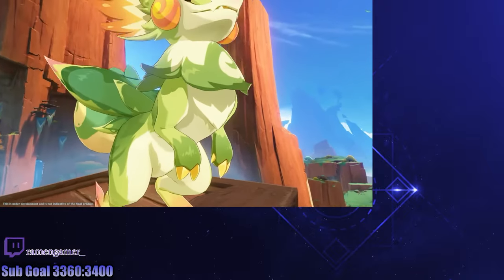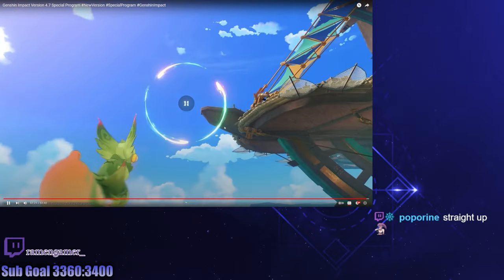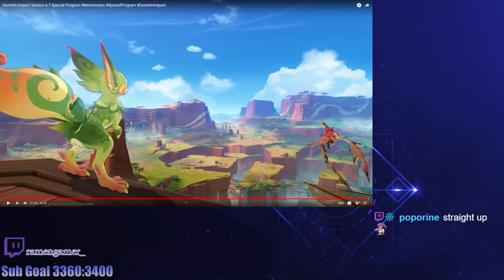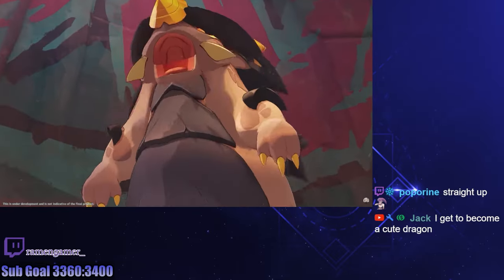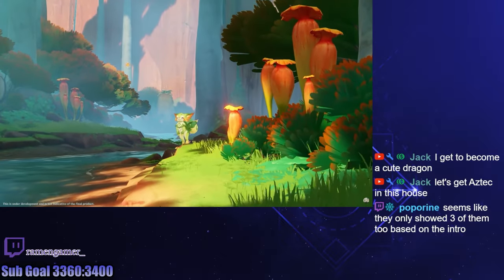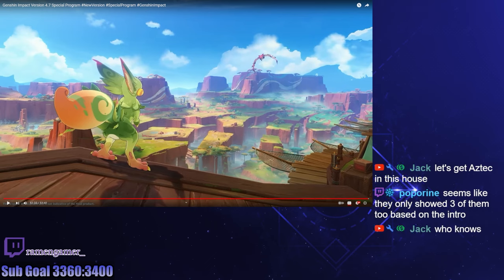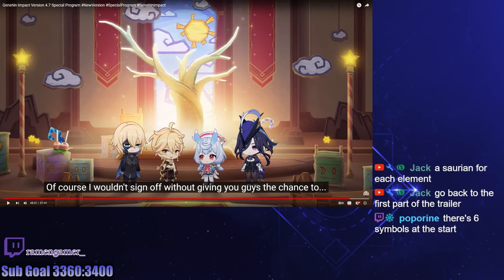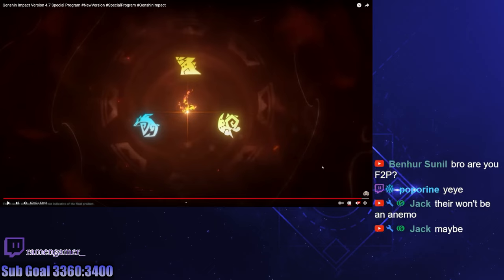We wanted this 4 years ago | Natlan Teaser Reaction & Breakdown